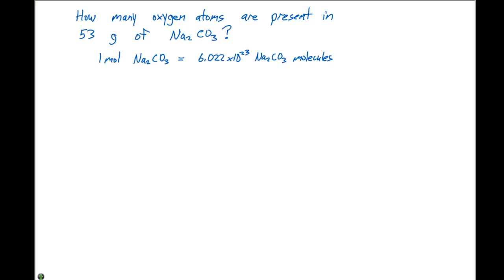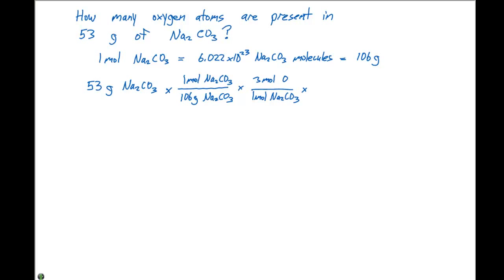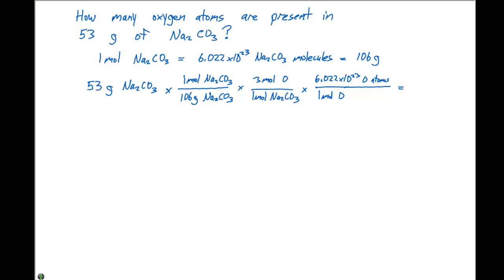Converting Grams to No. of Atoms -Part 2.2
This video explains solve basic problems of converting Grams to No. of Atoms using Avagadro No.